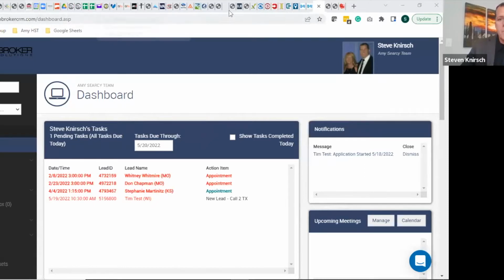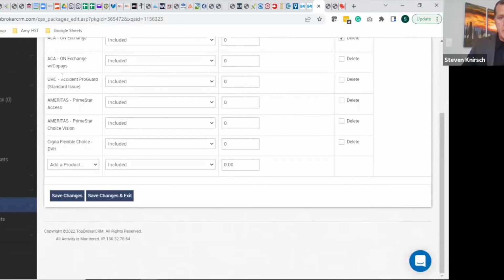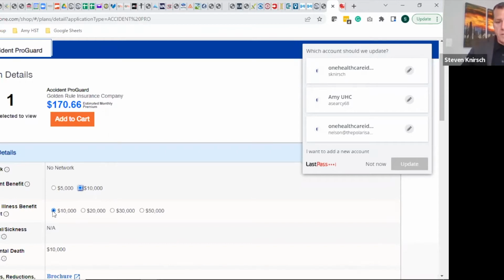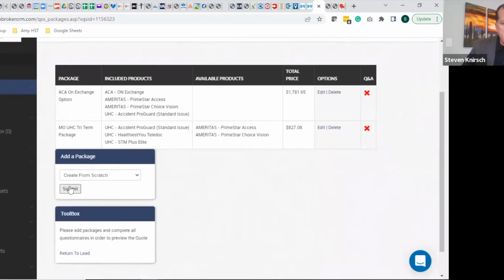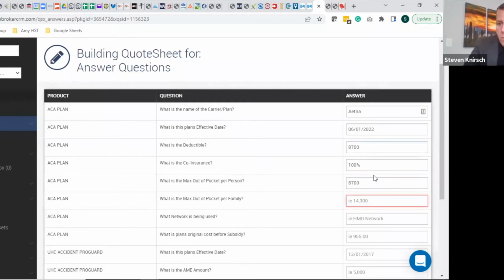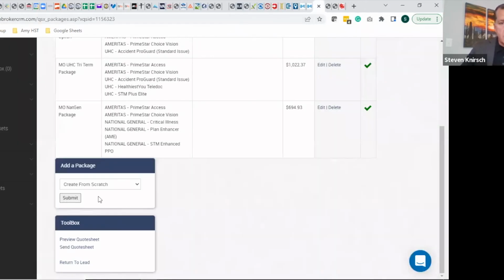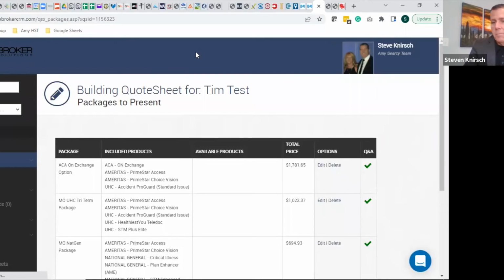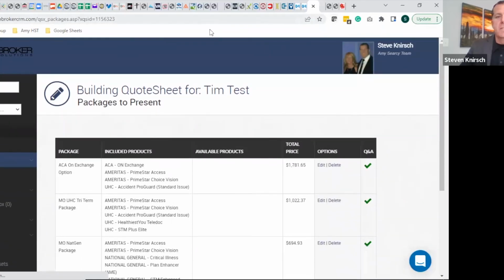Knirsch Training!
At Secure Insurance Group, we help individuals, families, and business owners SECURE their future and the future of their loved ones. We are here to educate you on the options available to you, which will allow you to make an informed decision!